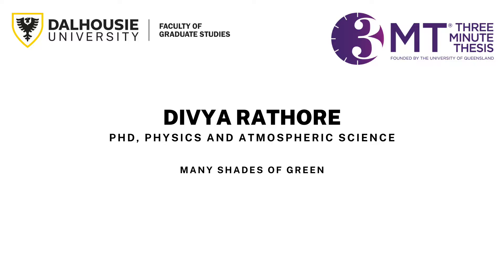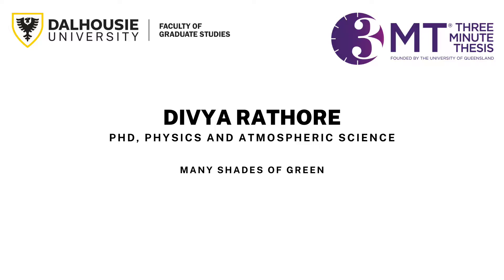2024 Dal 3MT - Divya Rathore - PhD, Physics and Atmospheric Science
2024 Dal 3MT
Divya Rathore, PhD, Physics and Atmospheric Science
"Many Shades of Green"